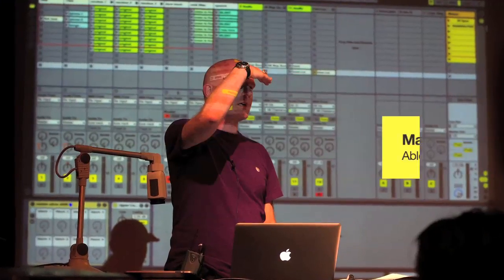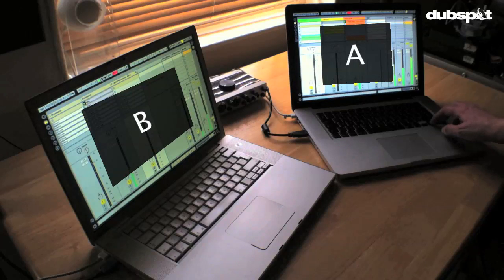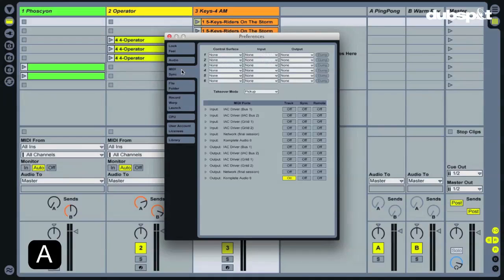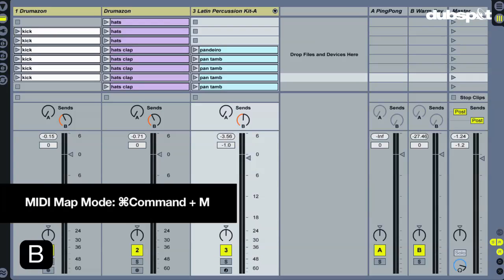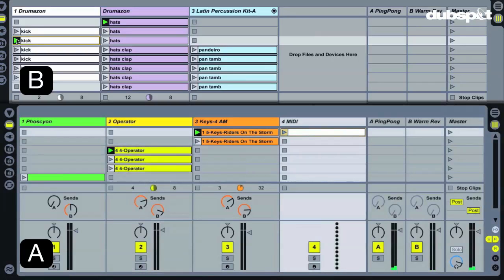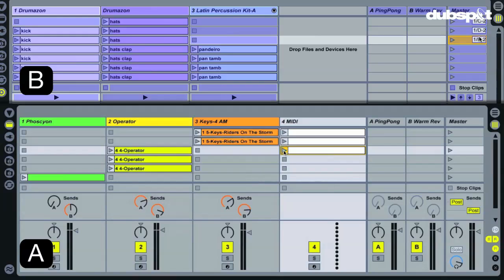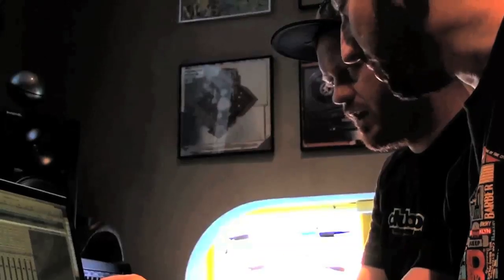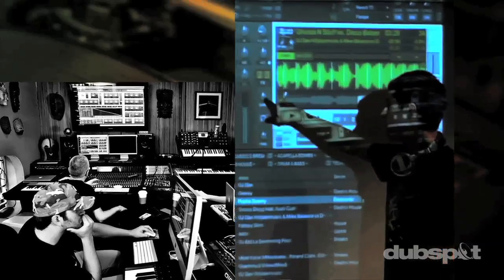Ableton Live 'Gangsta Sync Setup' w/ Martin Delaney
In this exclusive video tutorial Ableton Certified trainer Martin Delaney presents "The Ableton Live Gangsta Sync Settup," a simple way to sync two computers running Ableton Live "without getting into any hassles about midi clock." His method doesn't use midi clock or time code. "It's just a way to get them playing at the same time," Martin explains. His solution lies in the use of Midi Remote settings in Ableton. By setting each computer's  MIDI prefrences you can create a perfect start sync that avoids MIDI altogether and stays tight as you jam.